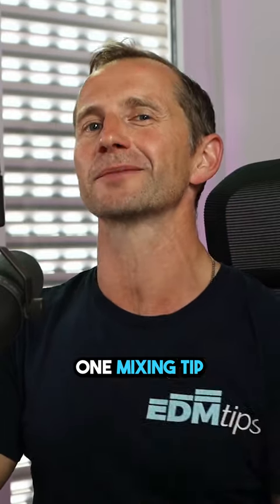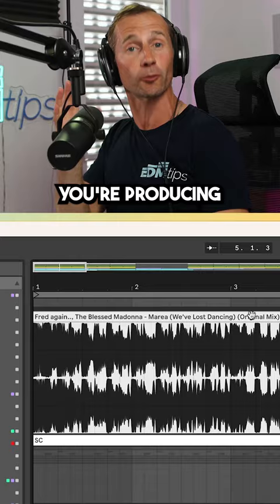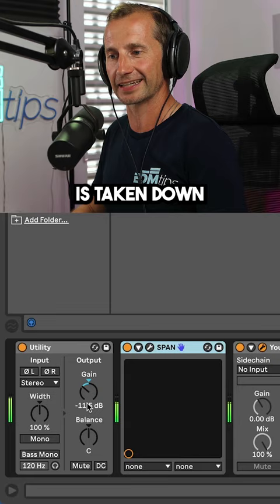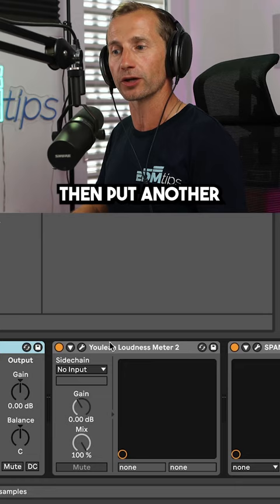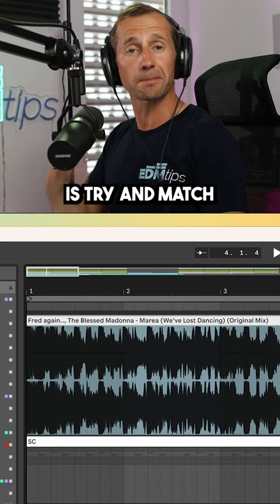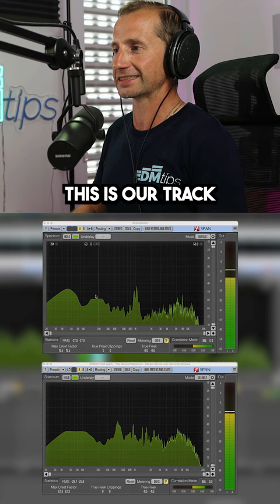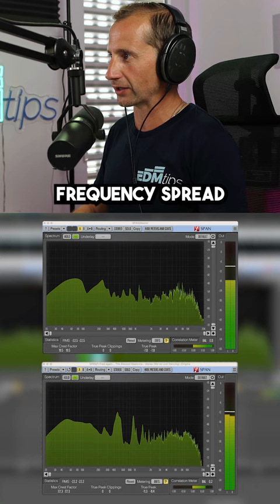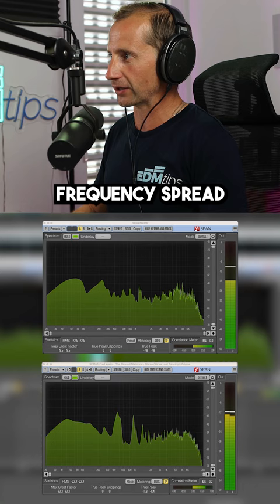Mix Like a PRO with this Simple Trick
Whether you're a seasoned music producer or just starting out, this simple mixing tip is a game-changer and can take your mixes from good to exceptional.

Learn how to produce world-class, chart-topping electronic dance music and make money from it.

Will

AND…